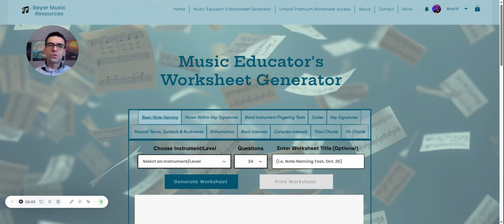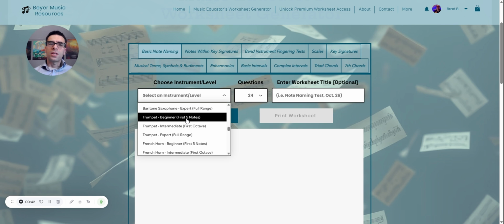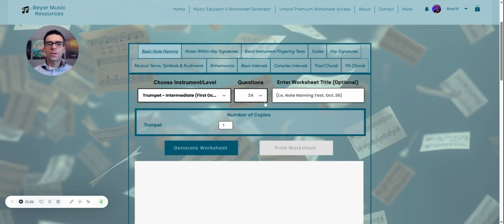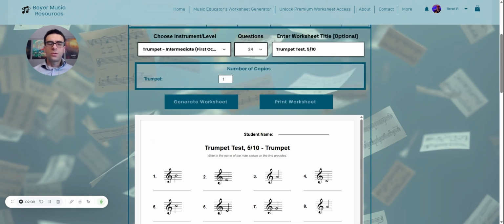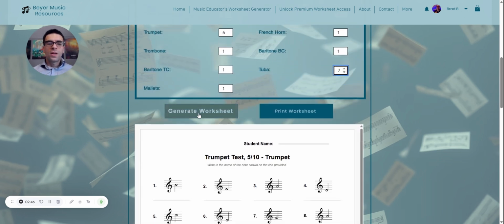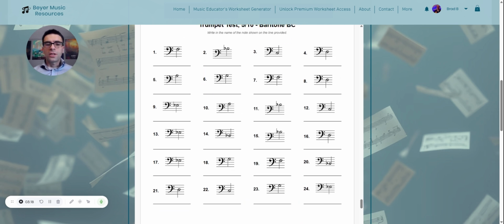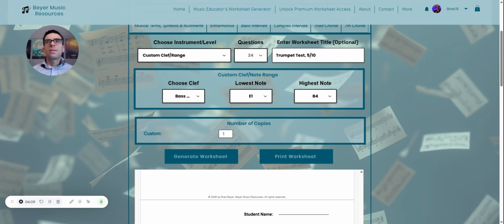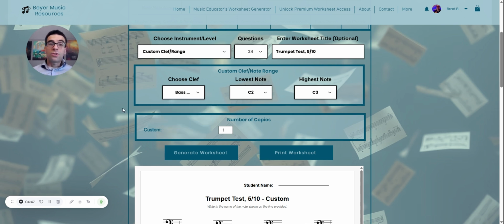Music Educator's Worksheet Generator - Basic Note Naming Tab Intro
Beyer Music Resources presents a look at the Music Educator's Worksheet Generator. Brad takes you through the features of the tool's first tab, the Basic Note Naming Worksheet Creator.